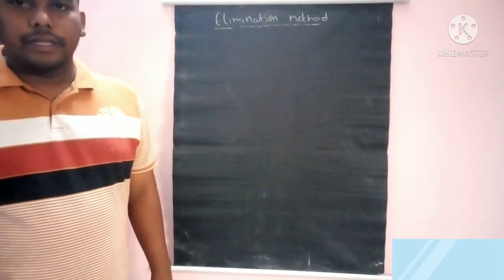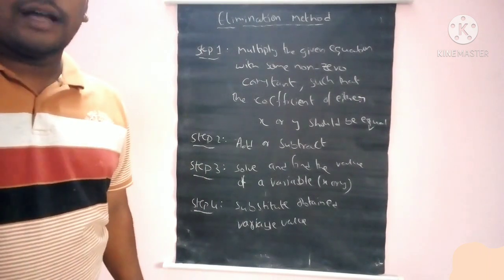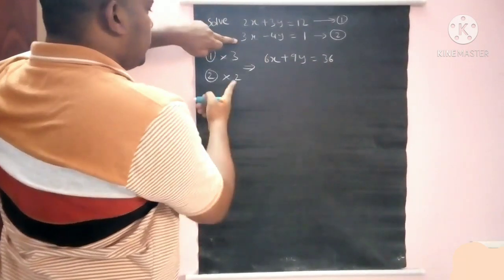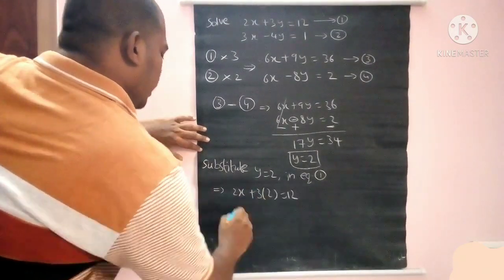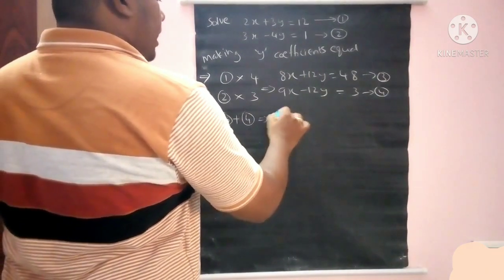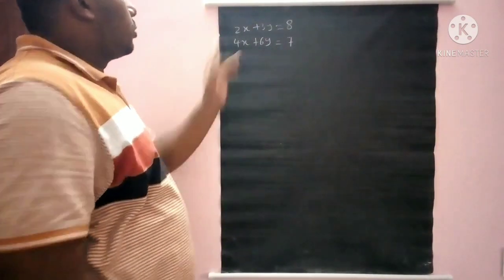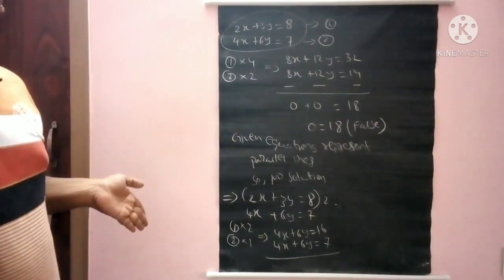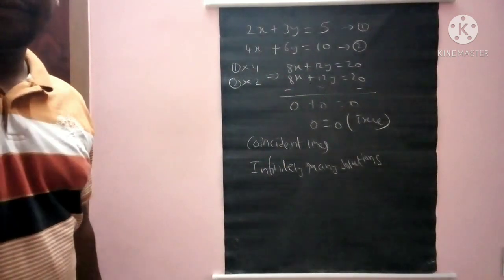Linear Equations || Elimination Method || Class 10 || CBSE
This video is about the elimination method in Linear equation

                                        Yaswanth S1త్